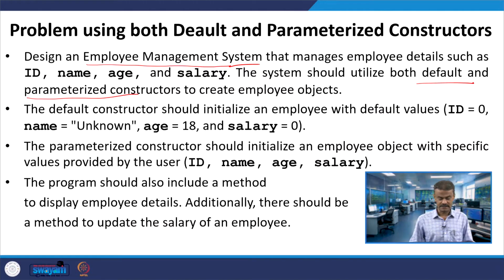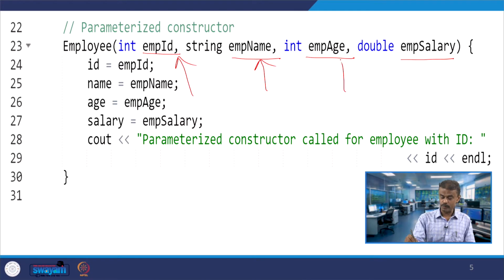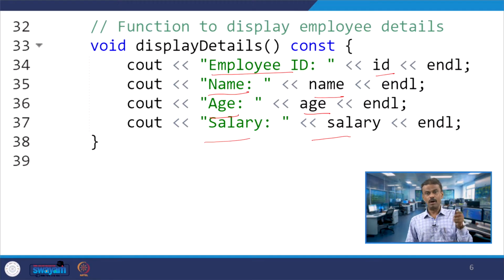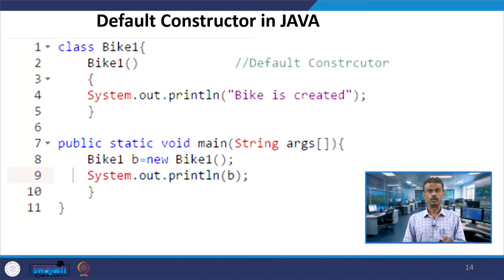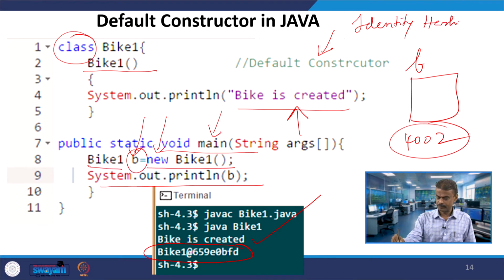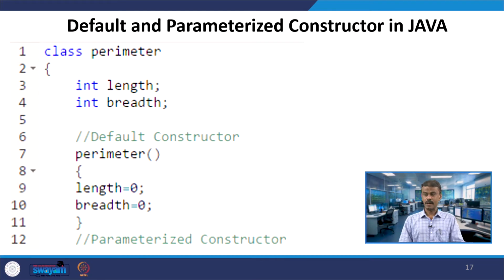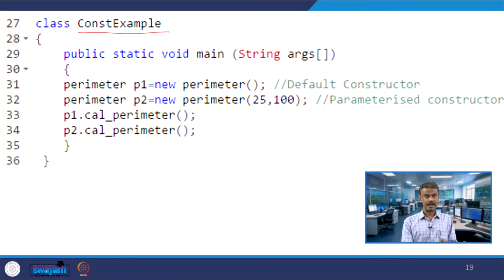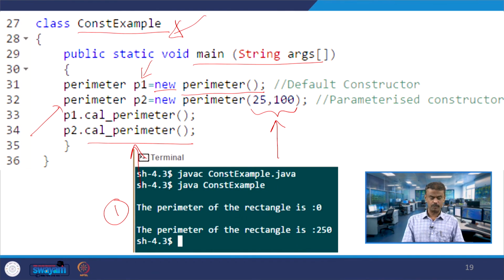Lecture 10: Constructors in Java - Default and Parameterized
In this Lecture: Constructors in Java, Default and  Parameterized Constructor, Related Examples